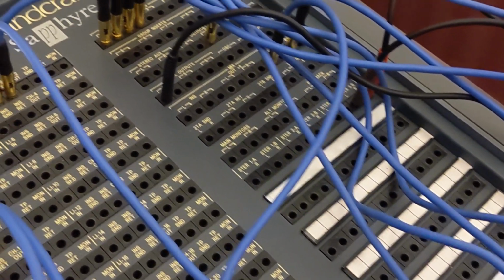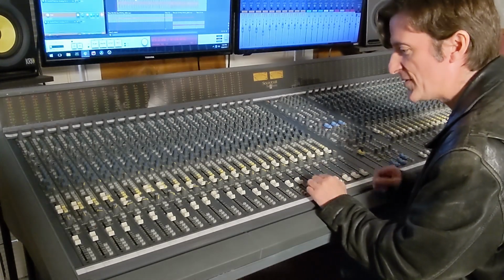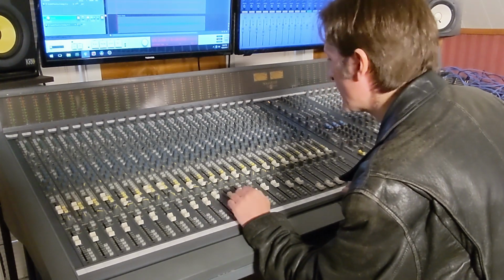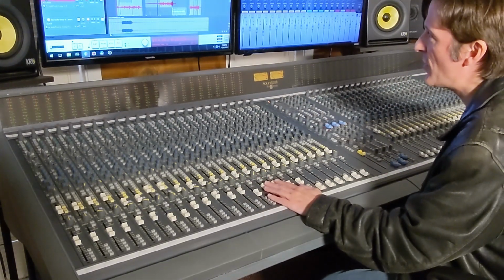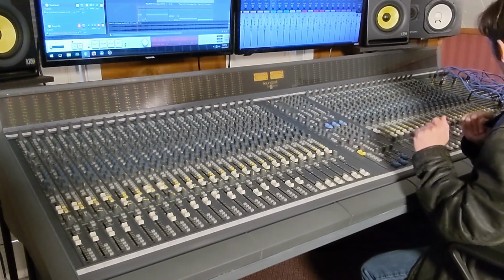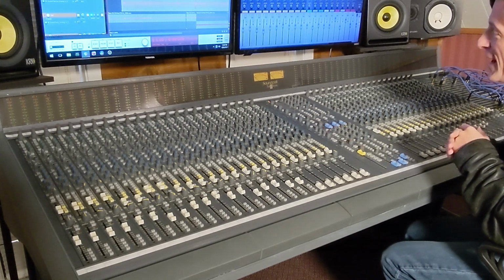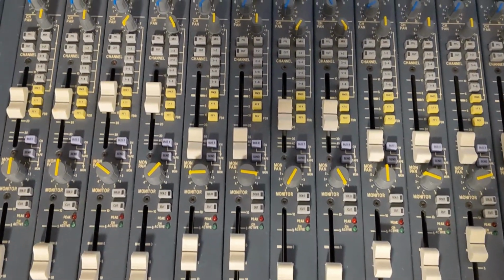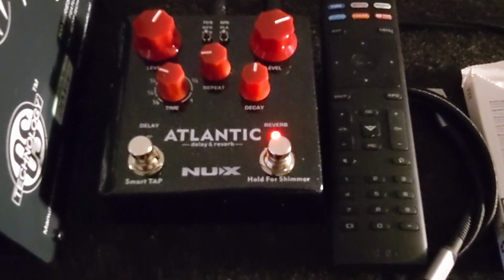Mixing Turning Points on the Soundcraft Sapphyre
A new analog console mix of my song, Turning Point, from 13 Channels, 2-17. Orignally mixed in the box, this mix was done on the Soundcraft Sapphyre analog recording console using the NUX Atlantic delay and reverb pedal on acoustic,electric guitars and background vocals, Yamaha Rev 500 on vocals and drums , Urei LA-10 compressor/limiter (bass guitar) ,Symetrix 501compressor/limiter (snare), LA Audio 4X4 compressor (drum parallel compresssion) , FMR Audio RNC really nice compressor (lead vocal).

Analog studio gear used:
Soundcraft Sapphyre analog recording console
Urei LA-10 compressor/limiter
Symetrix 501 compressor/limiter
FMR Audio RNC1773 really nice compressor
Yamaha Rev500 digital reverberator
NUX Atlantic delay and reverb pedal

00:00 Start
00:07 Intro
01:20 Patchbay
02:40 Track layout for mix
04:50 Parellel Drum fader explain
05:13 Drum exmaples
05:25 Drums no parallel compression example
05:33 Drums with parallel compression example
05:44 Drums no room mics
05:50 Drums with room mics
06:00 No parallel compression on room mics
06:04 Parallel compression on room mics
06:23 Drum EQ exlpain
08:13 Bass guitar EQ
08:32 Guitar EQ
09:10 Bass examples
10:09 Guitar example
11:23 Drum reverb
12:34 Acoustic guitar
13:06 NUX Atlantic reverb on acoustic
13:44 Overdrive guitars
17:20 Strings and guitar lead
19:53 Vocals
24:03 Final Mix
27:41 Drum parallel compression on the Soundcraft Sapphyre
30:03 Rack gear details
30:12 Yamaha Rev 500
30:17 NUX Atlantic delay and reverb
30:22 Urei LA-10
30:35 Symetrix 501
30:45 LA Audio 4X4
31:18 FMR Audio RNC
30:33 NUX Atlantic settings
32:12 Final thoughts and end